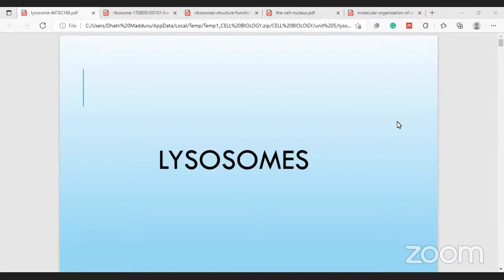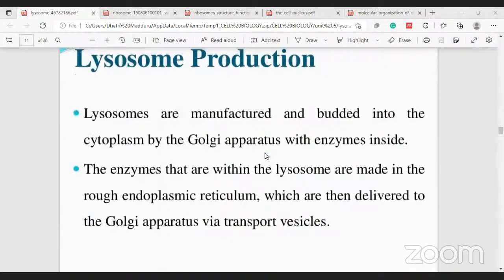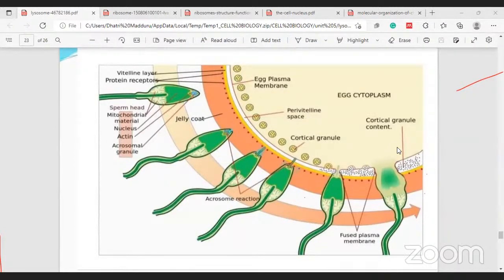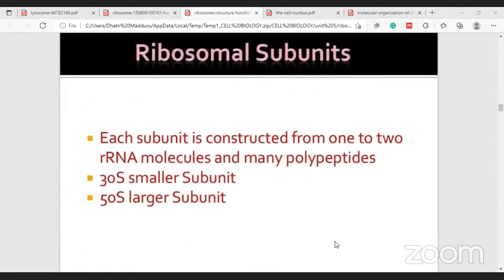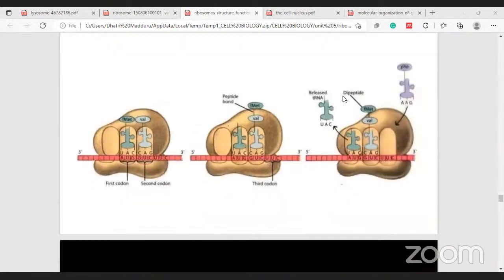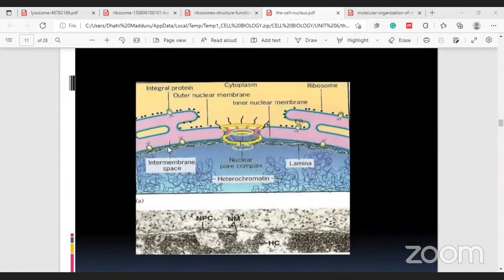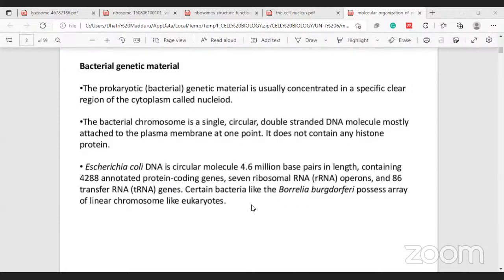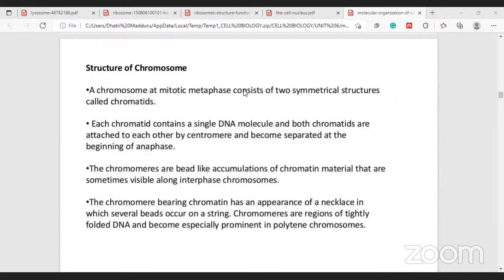MSc I Year-Zoology-Course-2 - Cell & Molecular Biology